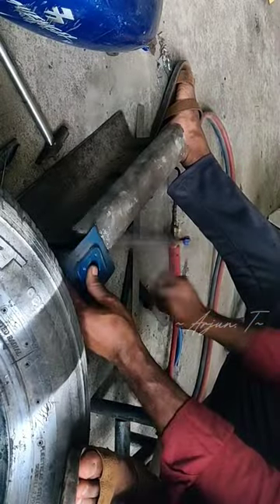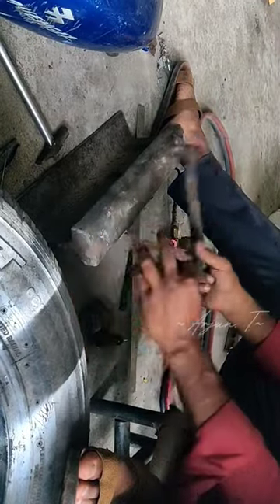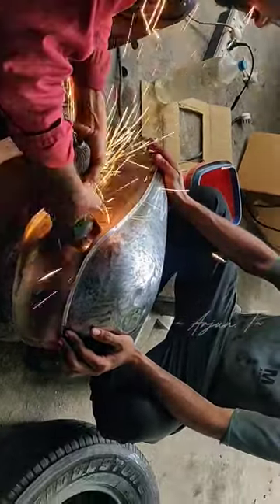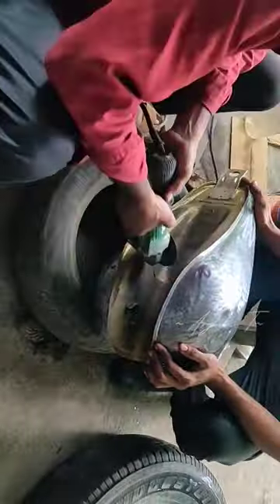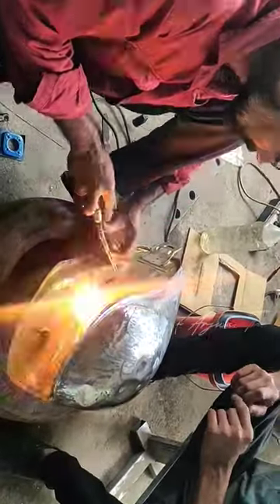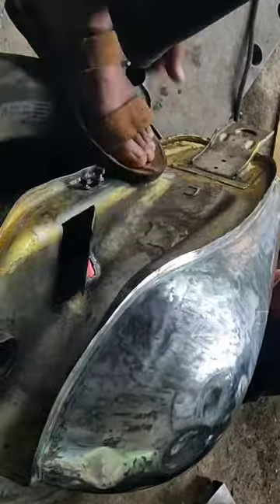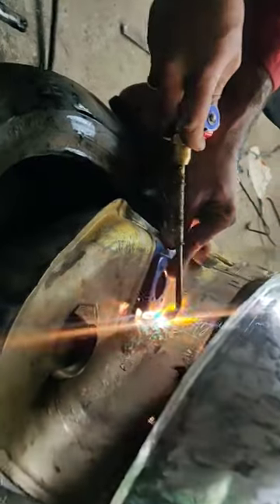Custom made fuel gauge for our bike DIY project / English